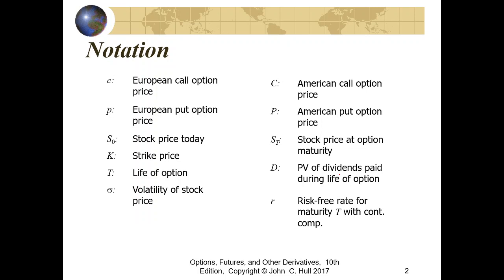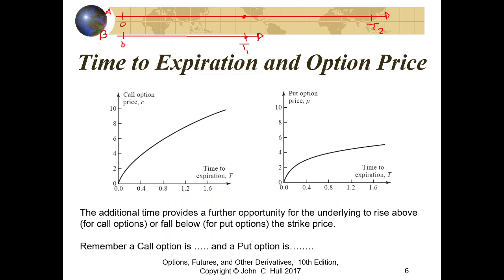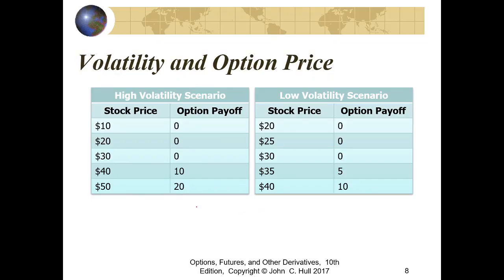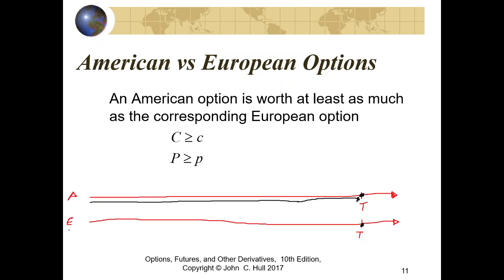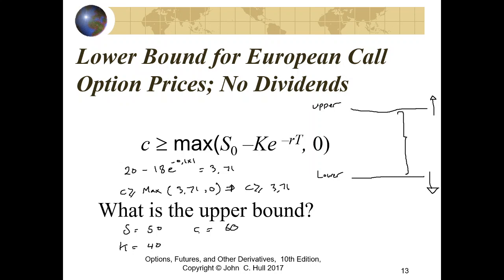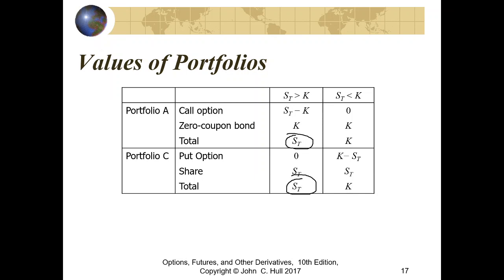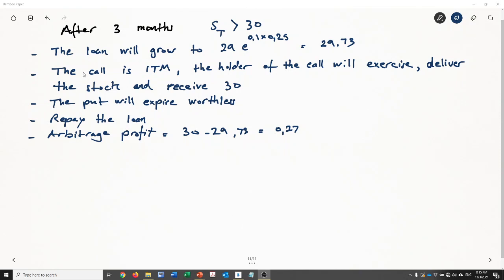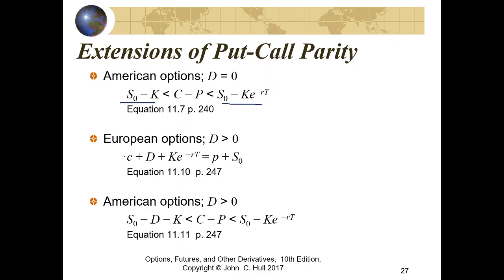Chapter 11 Lecture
This video explains the factors that affect stock options and the conditions that affect how option prices are determined.